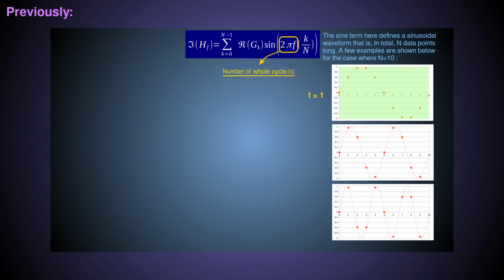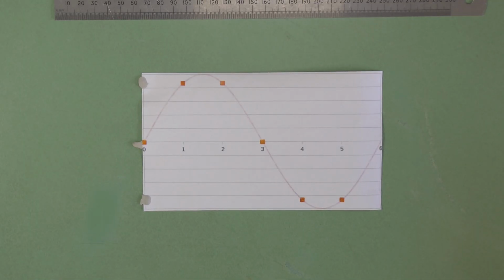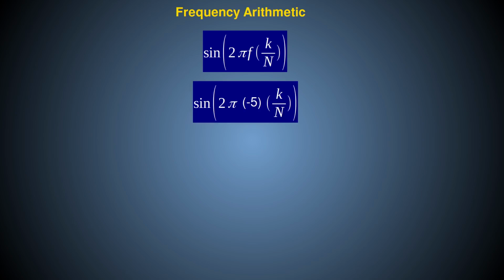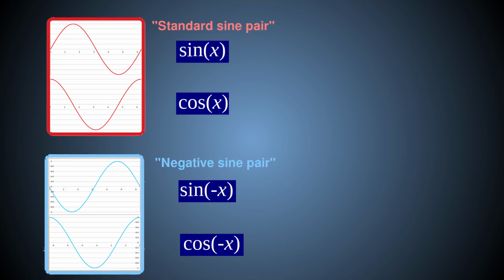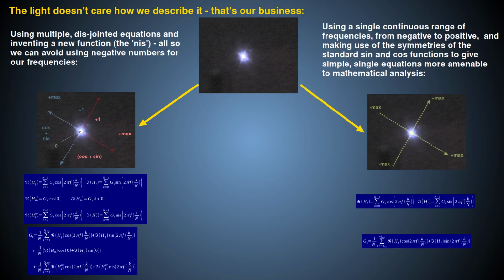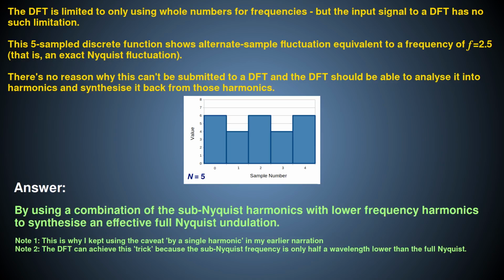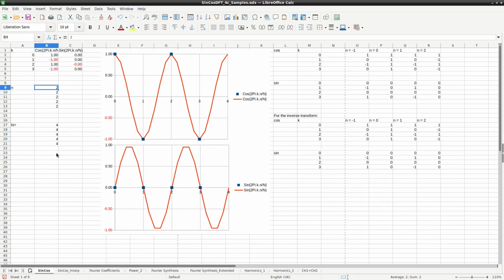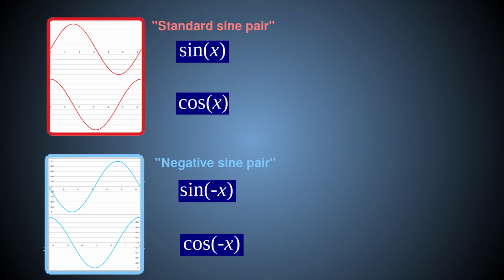Fourier 2 - Frequencies in the DFT: discrete, negative, Nyquist and range.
What is a 'discrete' or 'negative' frequency? Do we really need negative frequencies for the DFT? What exactly is the frequency range for a discrete Fourier transform and how many frequencies does a DFT contain? In this video I answer those questions.

CONTENTS
00:00    Intro (recap of first video)
01:15    Discrete frequencies
03:19    The unit of frequency in the DFT (Cyclicity)
07:33    Negative frequencies (Even and Odd functions)
19:27    The range of frequencies in the DFT (0 to Nyquist)
32:41    Conclusions

4. Spread the word - post the news about PUMA and link to this YouTube channel on your social media sites and any other outreach method (tell your friends, colleagues, students or teachers and lecturers about PUMA, for example).

For more background information you may benefit from seeing my series on 'C Programming for Image Analysis' (CPIA), first video in the series is here:

2. The official PUMA GitHub page where you can download the specs and source files to build or customise your own PUMA system:

3. The scientific peer reviewed publication on PUMA that was published in 2021 in the Journal of Microscopy (a journal of the Royal Microscopical Society) available here:

Thanks for your interest in the PUMA microscope system.

PJT 10/06/24